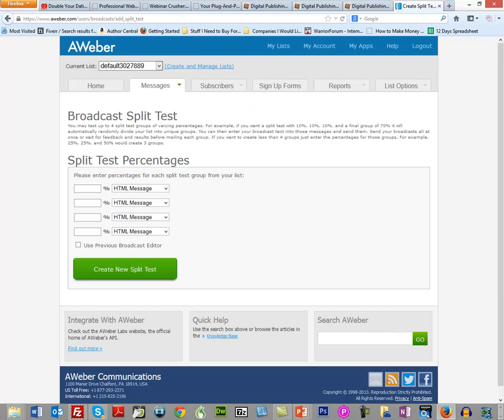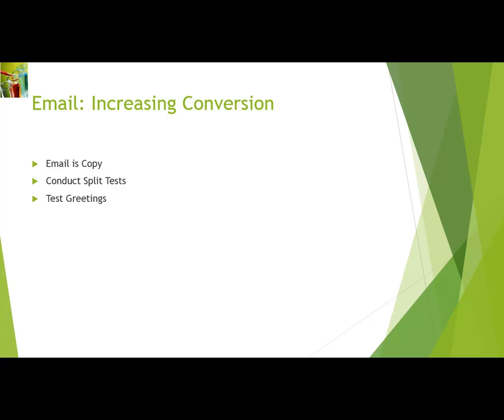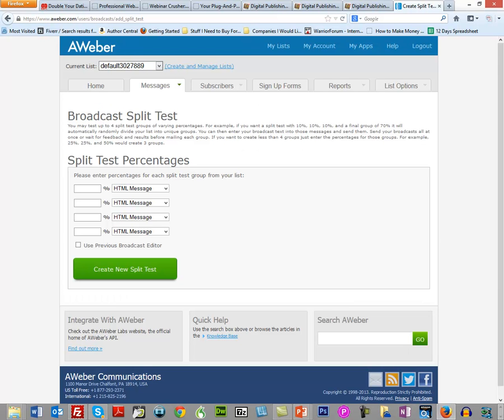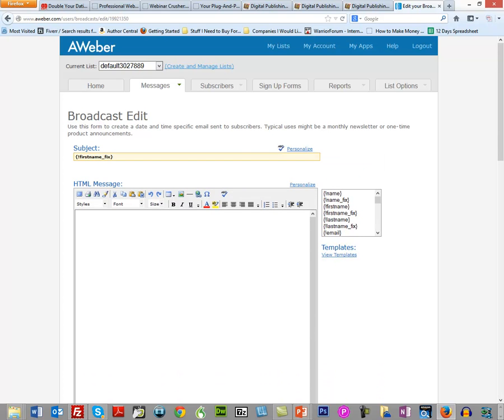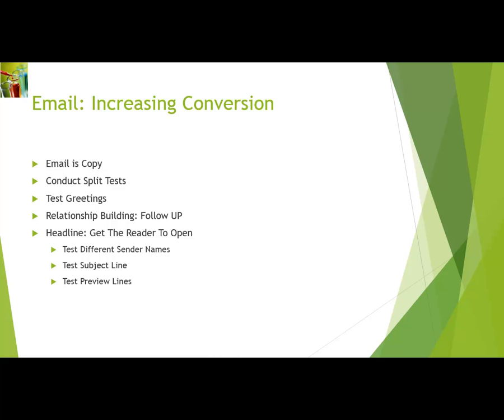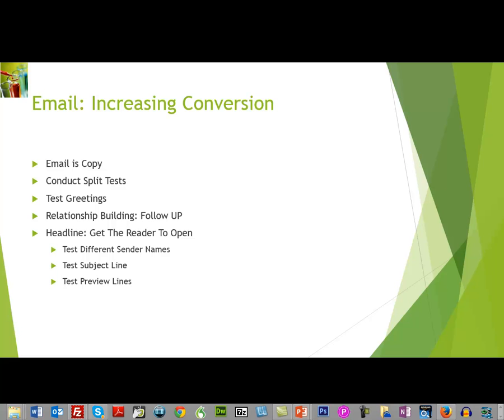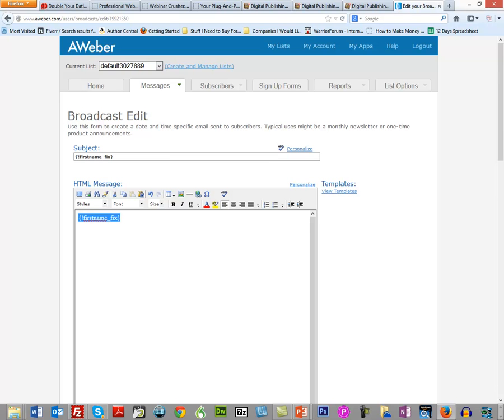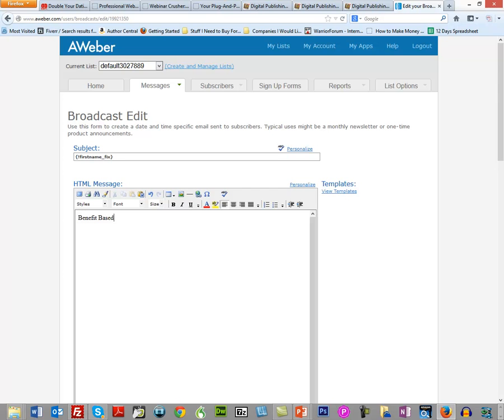Instant Conversion Mastery - Part 5 - Increasing Conversions In Your EMail 1